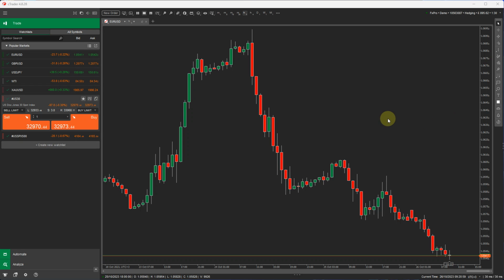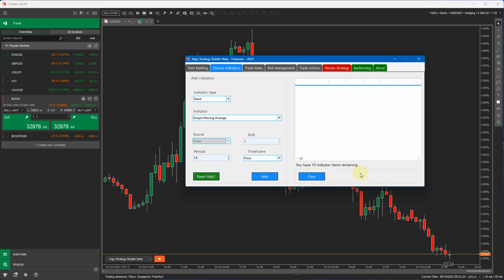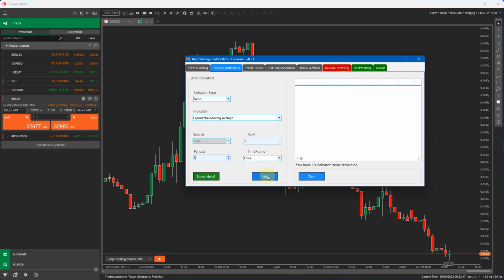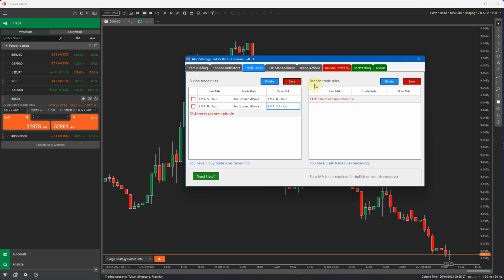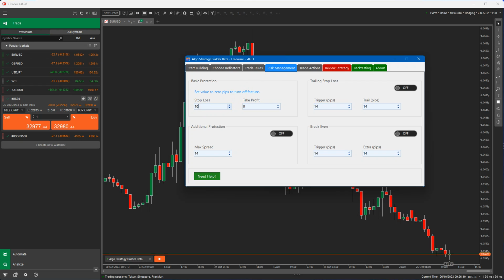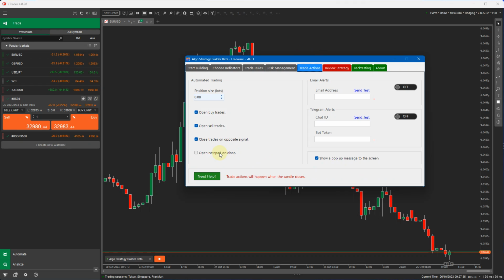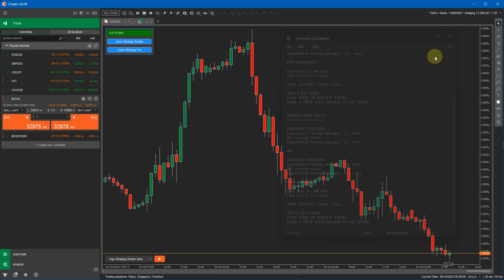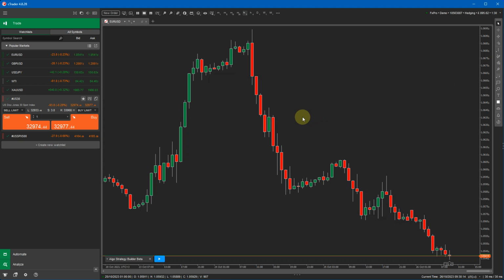cTrader cBot Strategy Builder (beta)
Generate Countless cTrader Algorithmic Trading Strategies Without Any Coding Knowledge! Introducing our free beta version of the Algo Strategy Builder – the ultimate solution for traders looking to harness the power of algorithmic trading without the need for coding skills. With this innovative tool, you can effortlessly craft a wide array of trading strategies, all leveraging the strength of various moving averages.